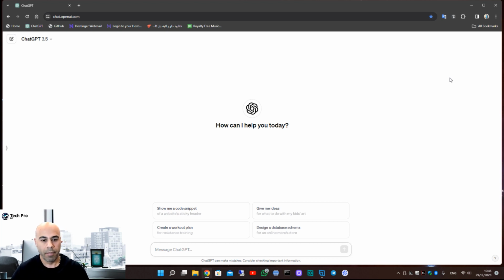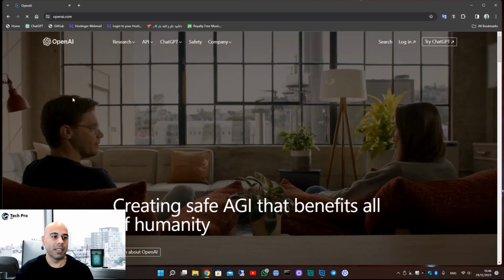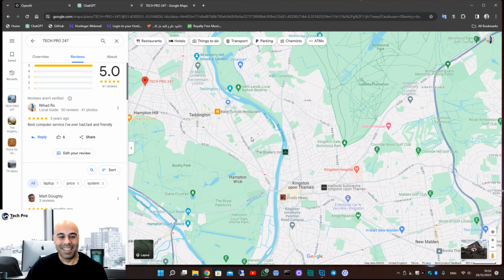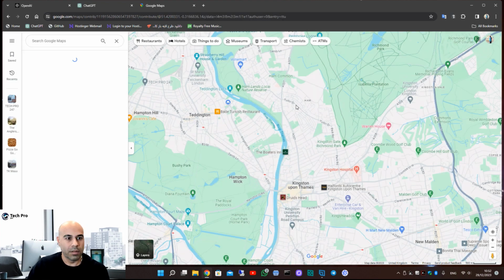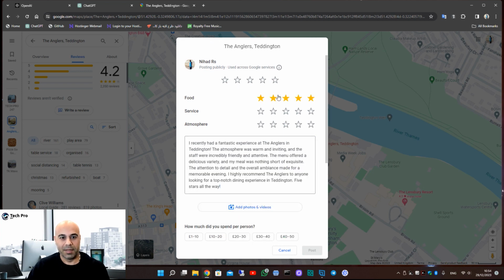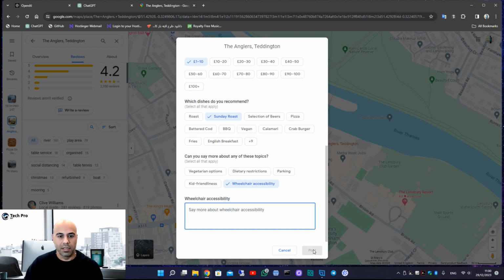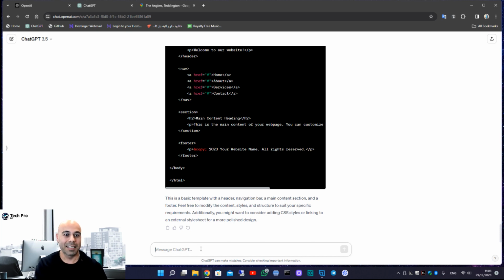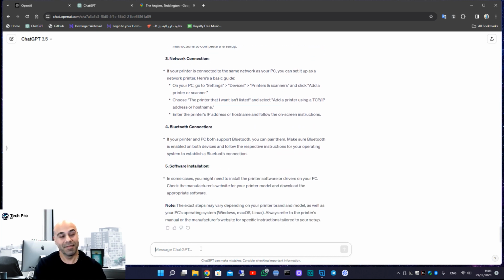How to USE Chat GPT for your business, admin Jobs or Individual